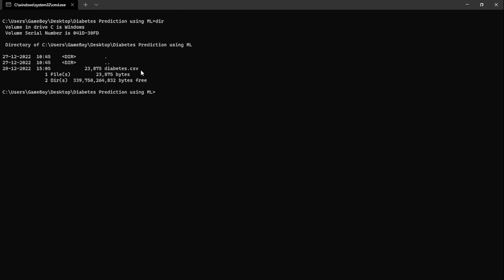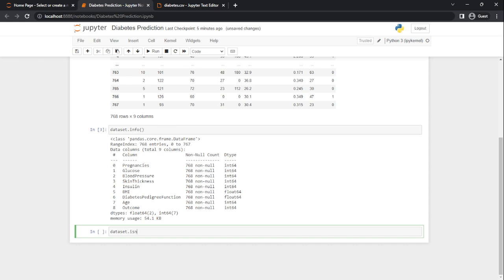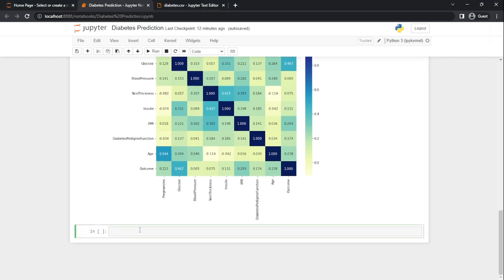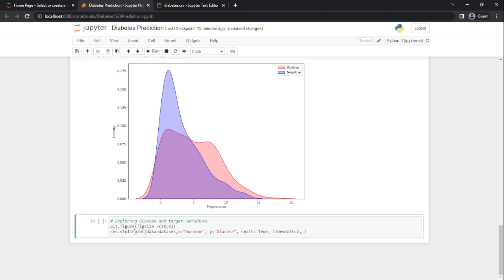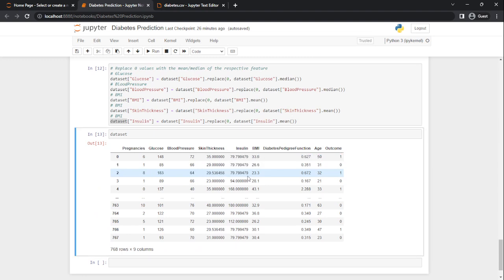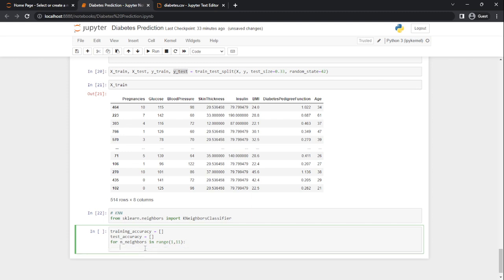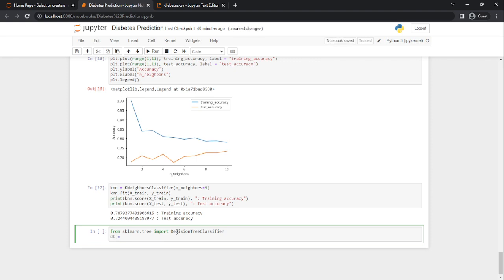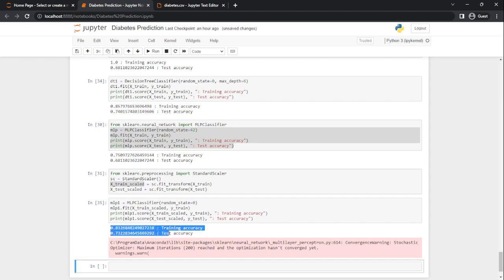Diabetes Predictions Using ML | Lecture 73 ( Part - 2 ) | Machine Learning